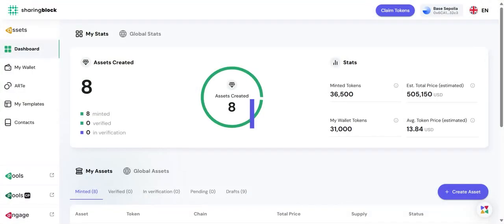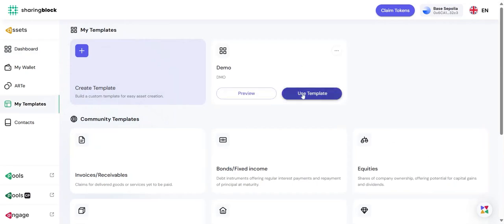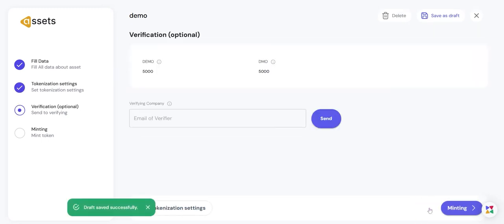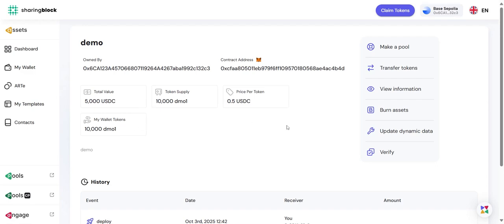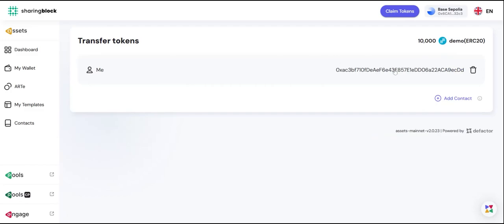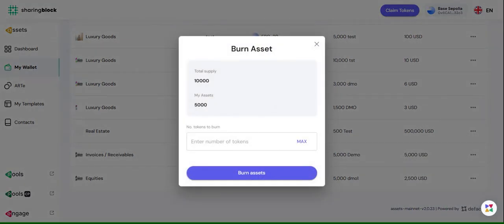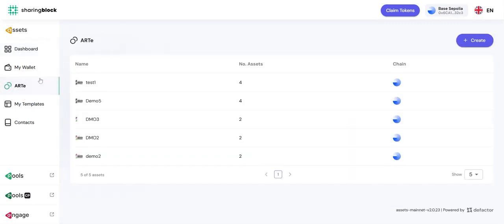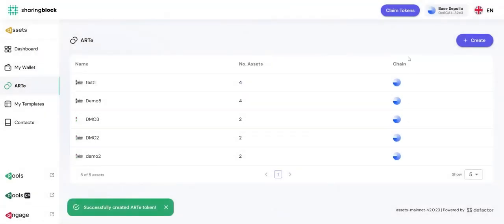Defactor's Asset Tokenization Tool - Product Demo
Discover how Defactor makes real-world asset tokenization simple, secure, and scalable. In this demo, we walk through how you can mint, manage, and track tokenized assets
Built for enterprises and innovators, the Defactor Toolkit removes the technical and operational barriers to tokenization, helping you bring assets to market faster with full transparency and compliance, from start to scale.